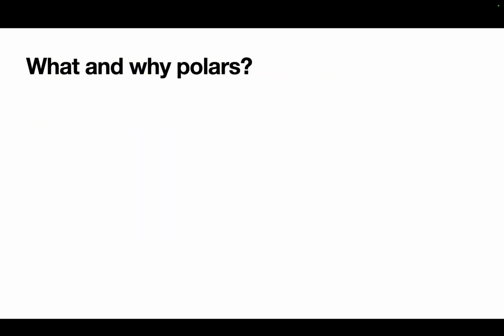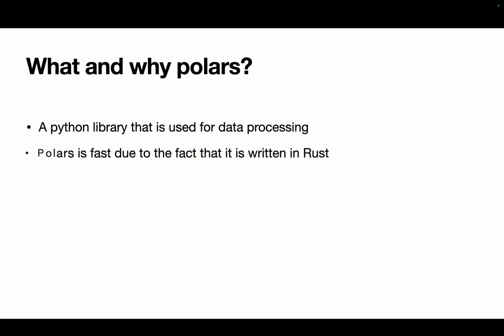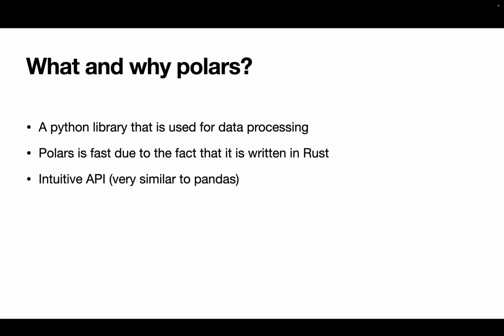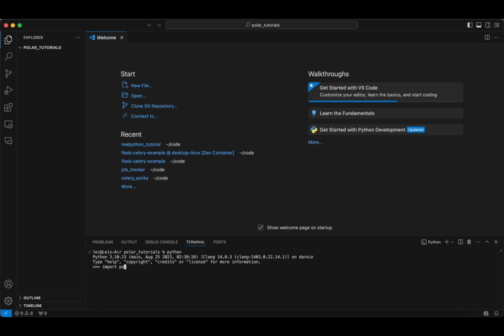Tutorial on polars, a python library for data processing (1st chapter)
This is a first chapter of the tutorial that I made about polars, a python library for data processing.